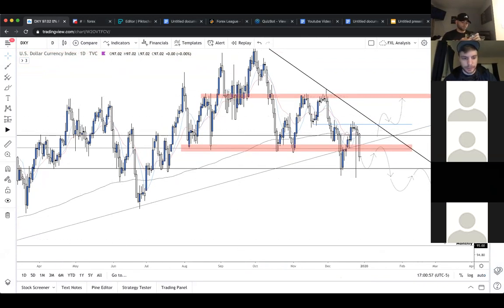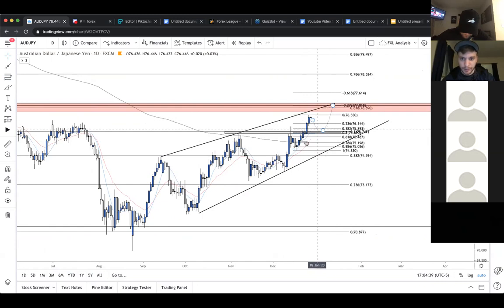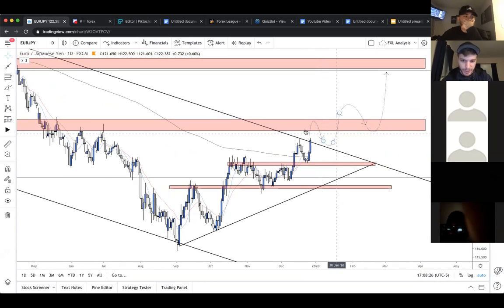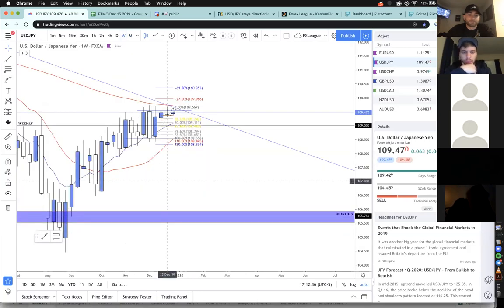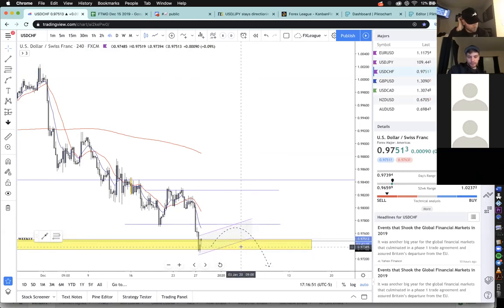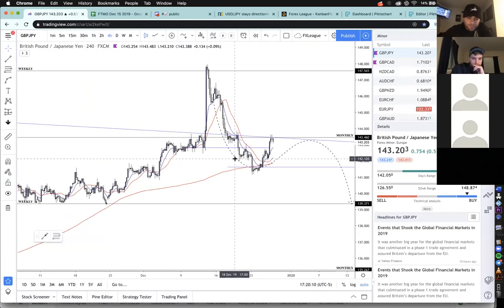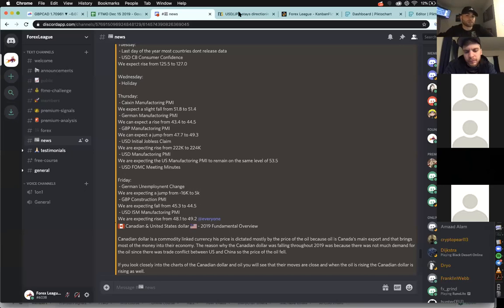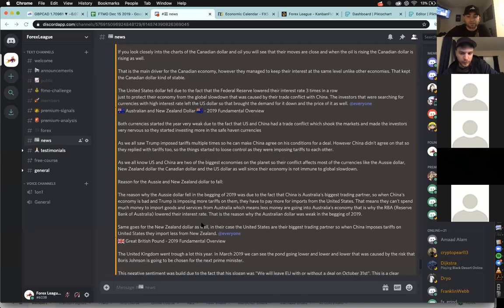Forex League Sunday Market Blitz Dec 29, 2019